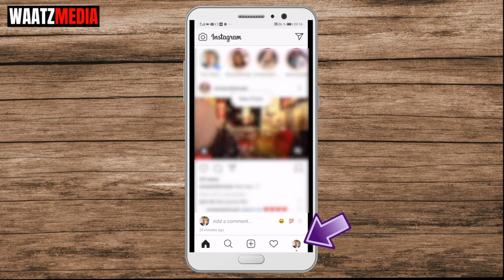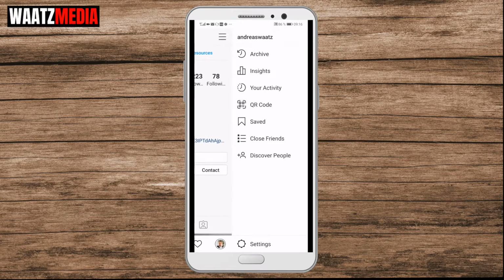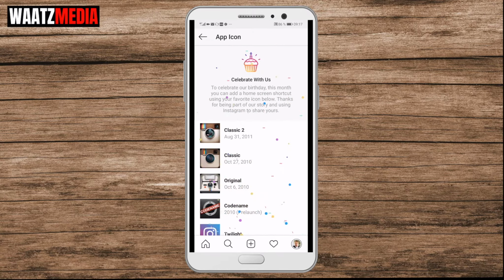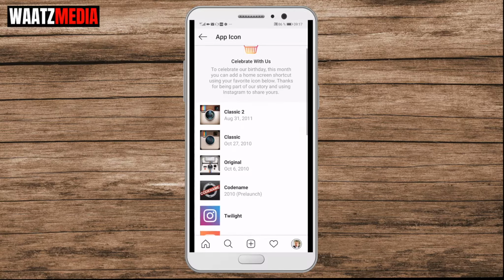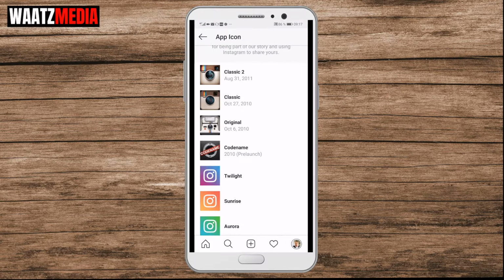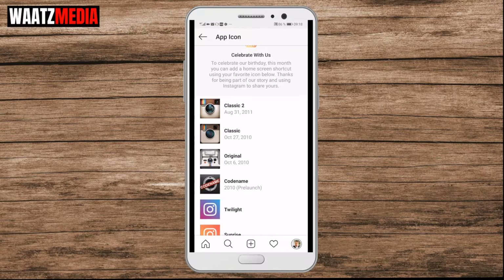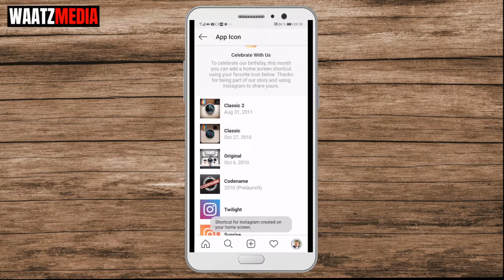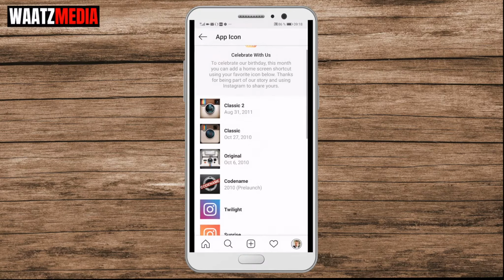How to Change Instagram Icon on Android 2020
How to change your Instagram icon on Android in 2020, using this easy step by step tutorial.

Instagram celebrate their birthday so now you can choose from old Instagram app icons to have on your home screen as a shortcut

FOLLOW ME